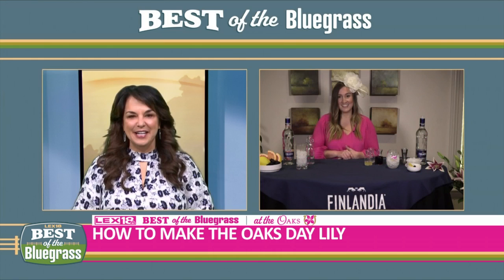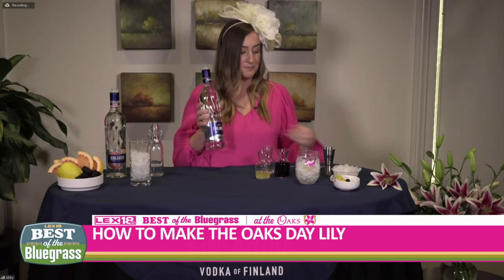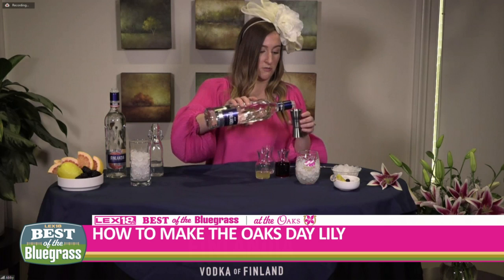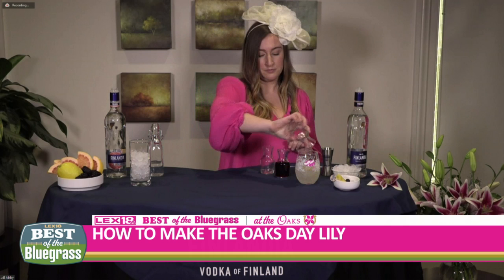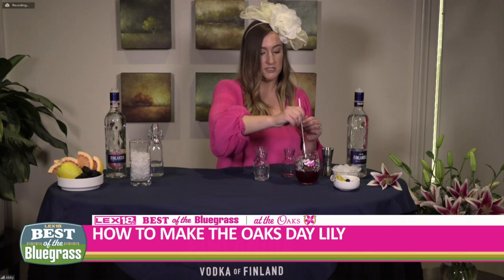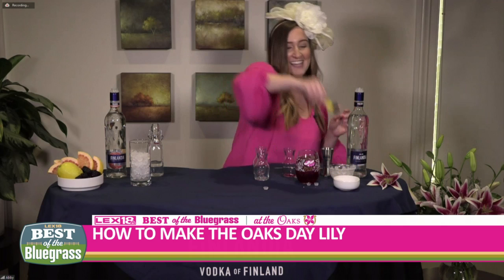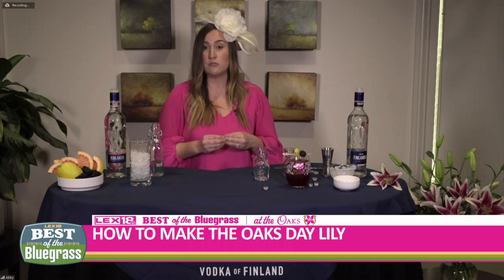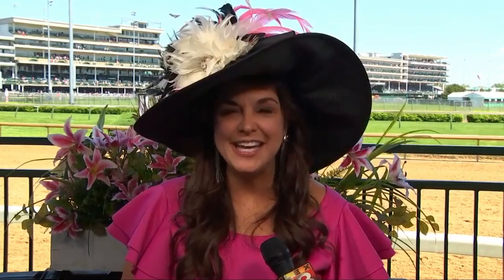How to make the Oaks Day Lily